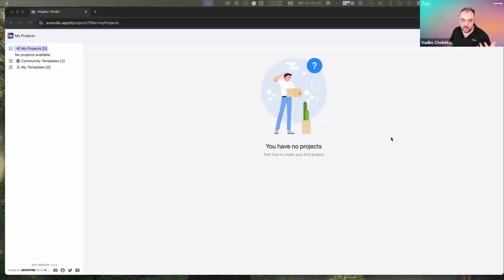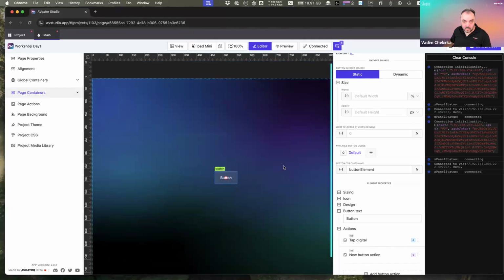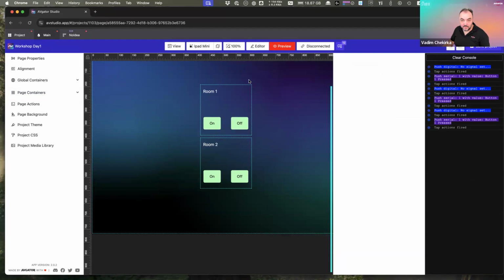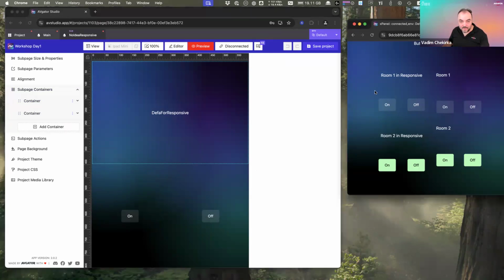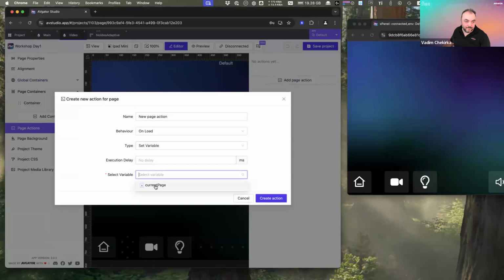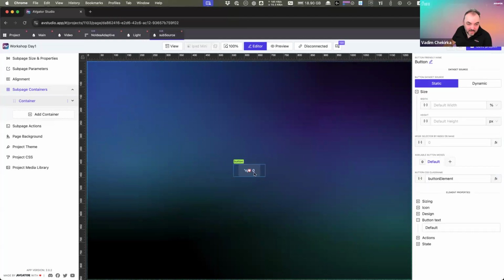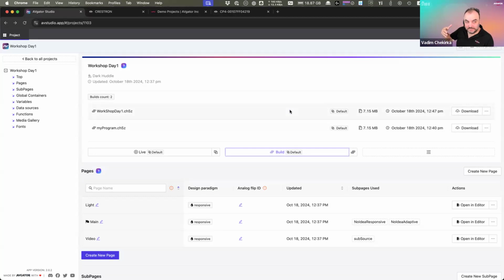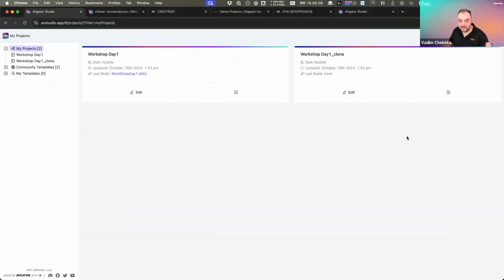Workshop Day 1 - Mastering Custom UI Design with AVstudio | Oct 18, 2024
In this first workshop of the 2024 series, we explore how to build custom UI designs for Crestron control systems using AVstudio. The session covers project creation from scratch, connectivity troubleshooting, and interface customization techniques.

Key Highlights:

 • Connecting to control systems using WebSocket tokens
 • Troubleshooting common connectivity issues and handling certificates
 • Creating and customizing buttons, pop-up windows, and page navigation
 • Exploring live preview features for real-time project adjustments
 • Using variables, actions, and adaptive design techniques
 • Uploading projects to Crestron processors and accessing them via the web

Participants also discussed next steps, including experimenting with responsive design, creating templates, and integrating advanced features.

👉 Watch this video to learn more and get started with your own projects in AVstudio!